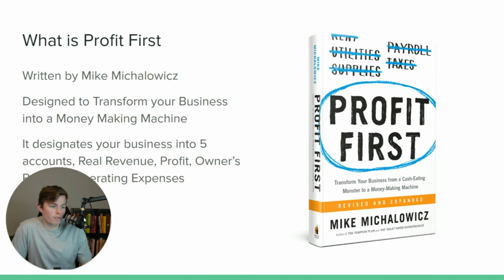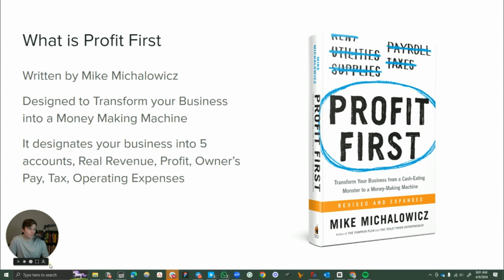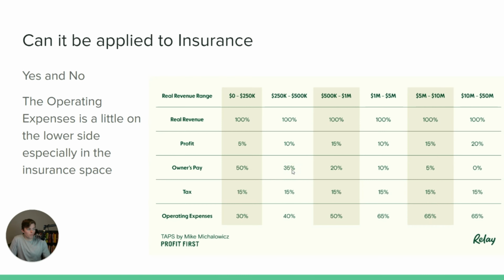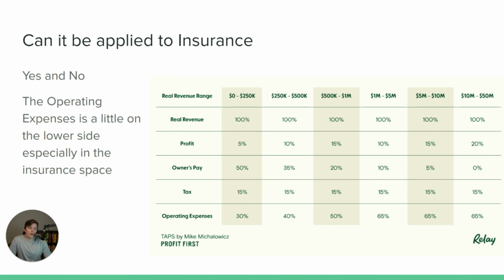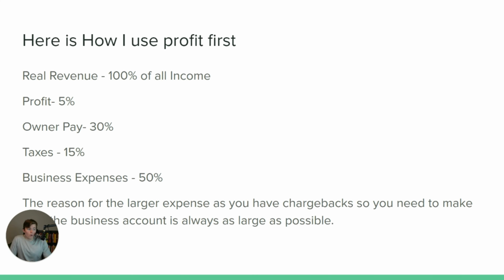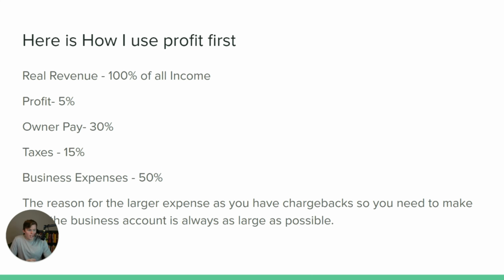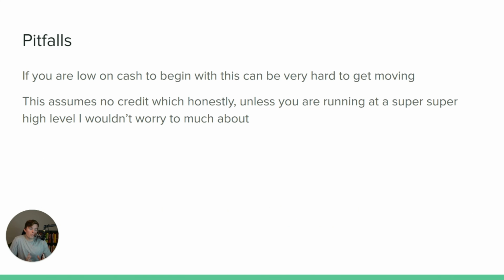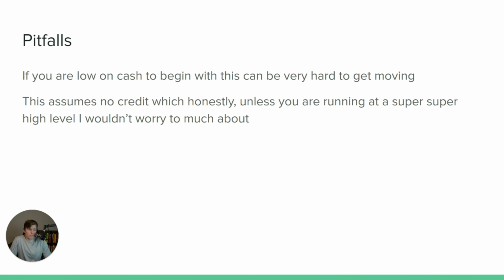The Secret to Financial Stability for Insurance Agents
Are you an Insurance Agent Looking To Scale your Agency? Join My Free Skool Group to be around like minded Individuals

New to Insurance and want a free crm and template to succeed?

Want to get a policy yourself or want to discuss your options?

Discover the secret to financial stability as an insurance agent and transform your cash flow into a powerhouse with the Profit First model. In this video, I dive deep into how the Profit First system, originally crafted by Mike Michalowicz, can revolutionize your insurance business by ensuring your bank account never runs dry, even amidst the high costs of buying leads and running your agency.

By applying Profit First's principles, you'll learn to manage your income with five distinct accounts: Real Revenue, Profit (your "baller" account), Owner's Pay, Taxes, and Operating Expenses. This model not only guarantees top compensation and training but also provides you with tons of fresh leads without the burden of fees, contracts, and ensures vested renewals.

I share personal insights and adjustments necessary for the insurance industry, including tips on managing a larger operating expense account to keep those leads flowing and sales growing. Plus, discover a smart trick for your taxes that could save you more money.

Whether you're scaling your agency, interested in the infinite banking concept, looking for a free CRM, or exploring diverse insurance policy options, this video is a must-watch.

Join our Skool group for valuable discussions with like-minded individuals, and access free resources to further boost your success.

Let's embark on this journey to financial stability together!

CHAPTERS:
0:01 - Introduction to Profit First
0:36 - Understanding Profit First Method
3:21 - Profit First for Insurance Companies
4:43 - Personal Implementation of Profit First
6:12 - Common Pitfalls of Profit First
8:37 - Conclusion